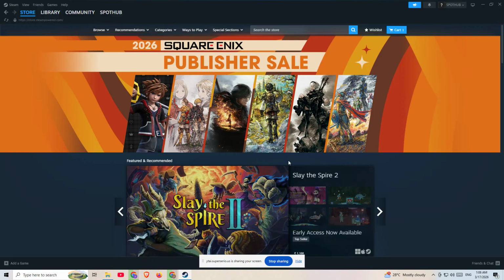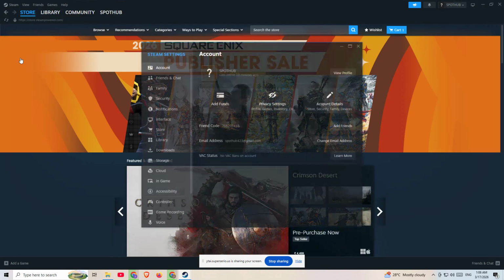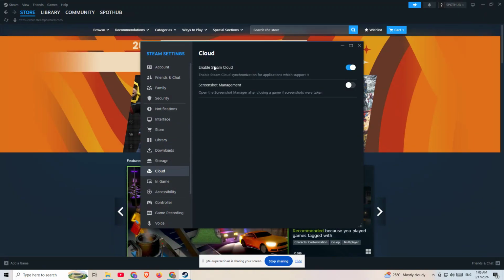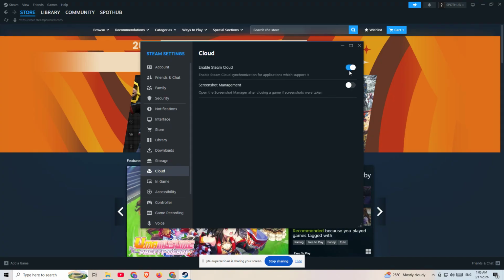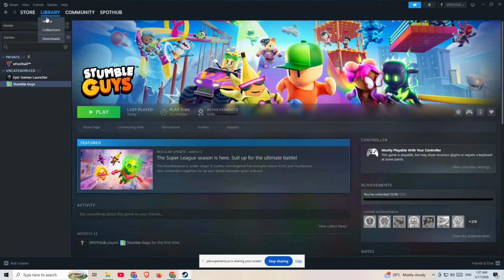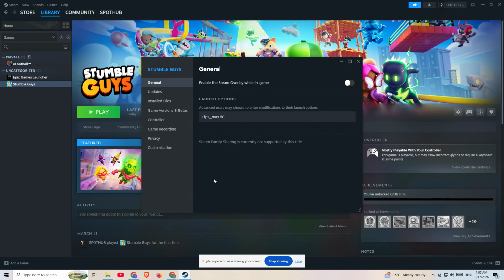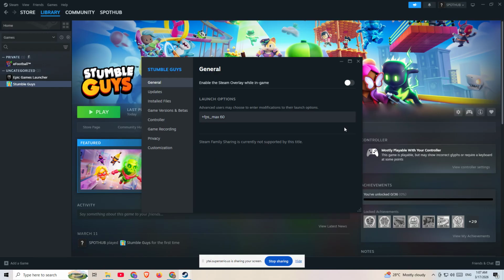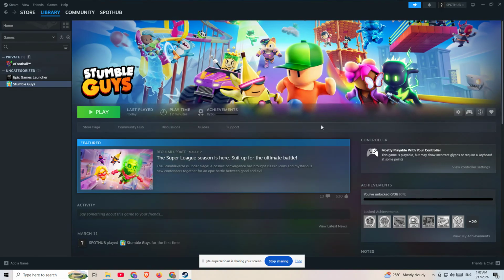How To Borrow Games On Steam (2026 Easy Guide)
Learn how to enable Steam Cloud and download your saved game data so your progress stays backed up and accessible across devices.
Step-by-step tutorial showing how to turn on Steam Cloud and enable it for individual games.

Timestamps
0:00 Introduction
0:30 Open Steam Settings
0:55 Enable Steam Cloud Globally
1:32 Go To Steam Library
1:52 Enable Steam Cloud For A Specific Game
2:25 How Steam Cloud Downloads Saves